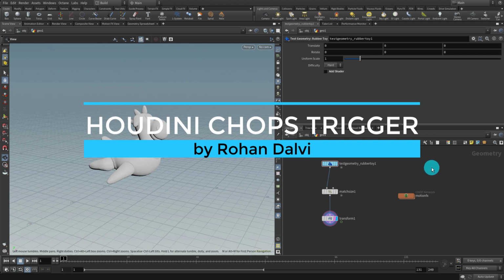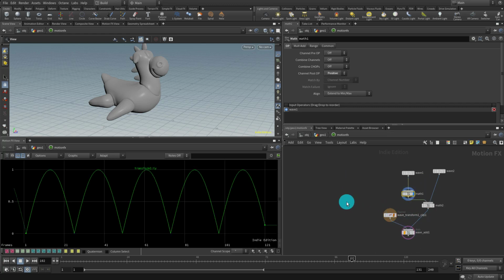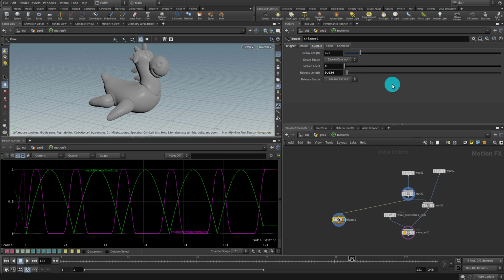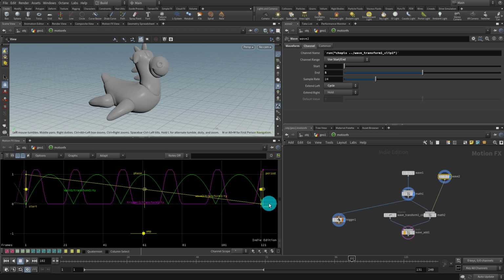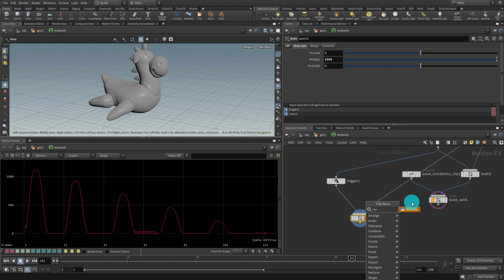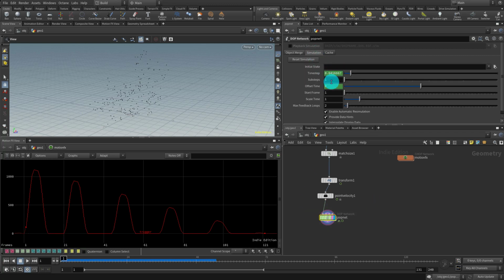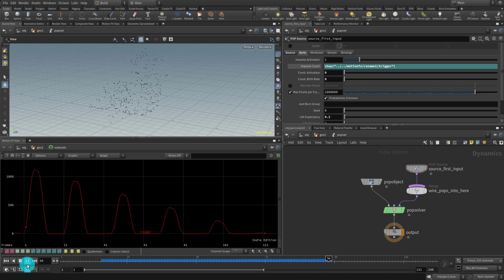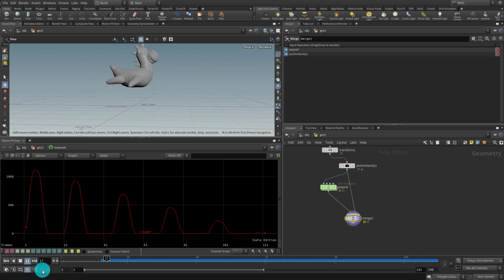Houdini Chops TRIGGER